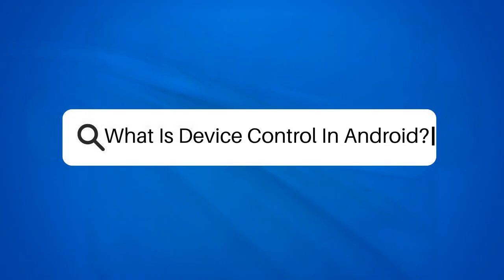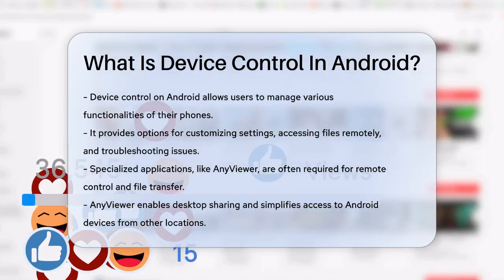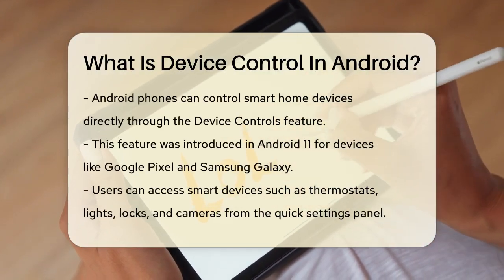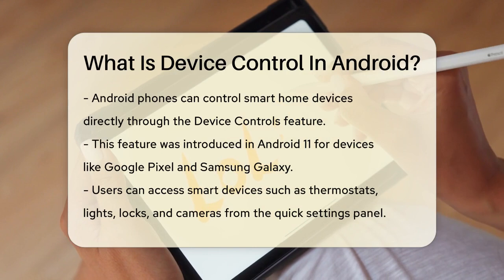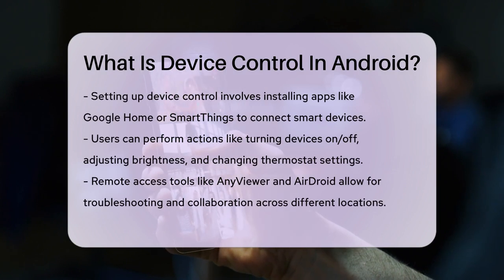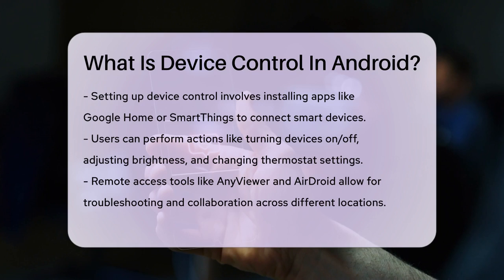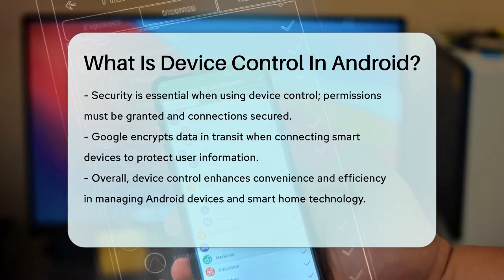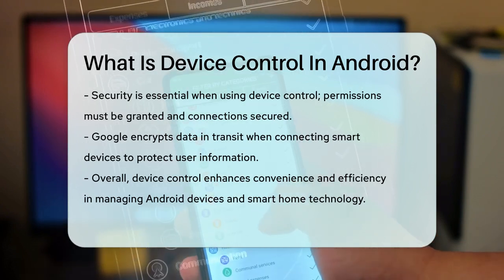What Is Device Control In Android? - Be App Savvy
What Is Device Control In Android? In this informative video, we will discuss the fascinating topic of device control on Android. You'll learn how to manage and manipulate various functionalities of your Android phone, allowing for a more personalized experience. We’ll cover how to customize settings, access files remotely, and troubleshoot common issues. This feature is especially beneficial for those who want a hands-on approach to their device management.

We will explore popular applications and tools that facilitate remote control and desktop sharing, making it easier to access your Android device from anywhere. You’ll also discover how to control smart home devices directly from your phone, including how to set up and manage these devices using specific apps.

Additionally, we will touch on the importance of security when using device control features, ensuring that your connections remain safe while granting necessary permissions. Whether you're looking to streamline your smart home experience or gain remote access to your phone, understanding device control on Android can significantly enhance your daily life.